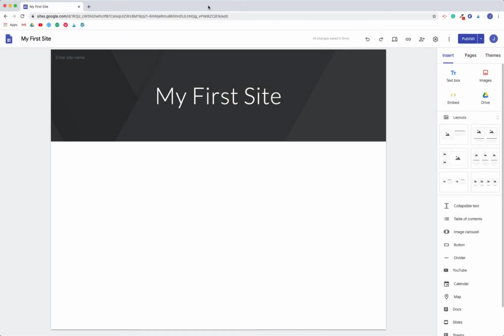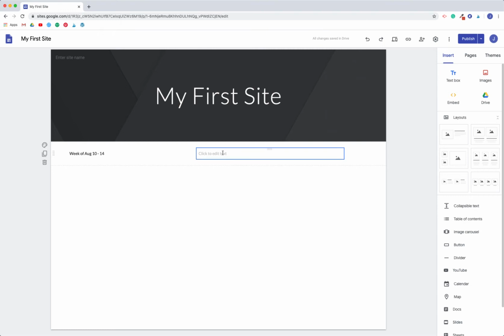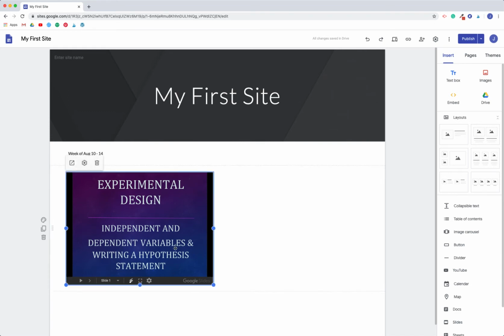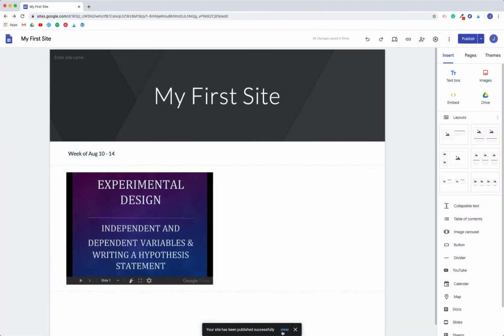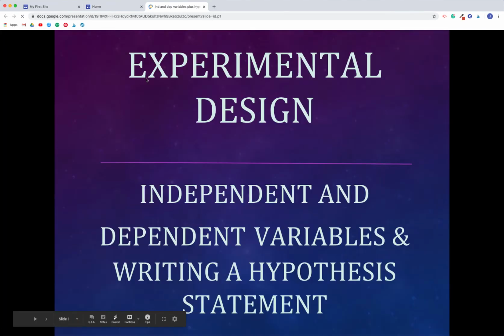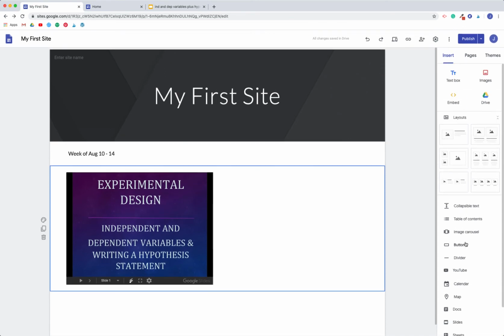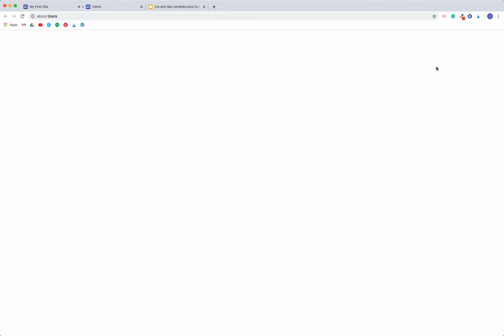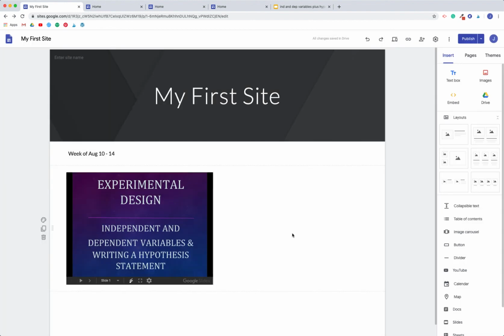Adding Content to Your Google Site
Adding text, Google Slide presentations, tips on formatting text so you can link to specific spots on a web page, which link to the site to share with students, and adding other teachers as collaborators to your site.